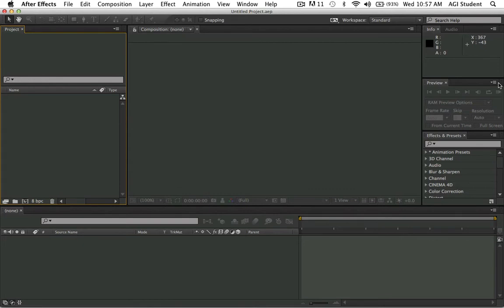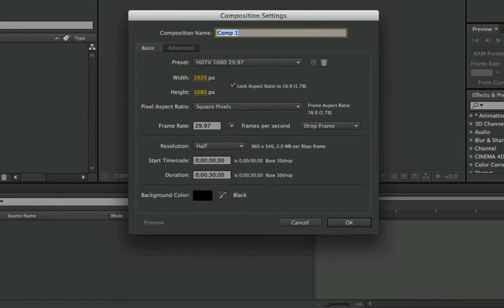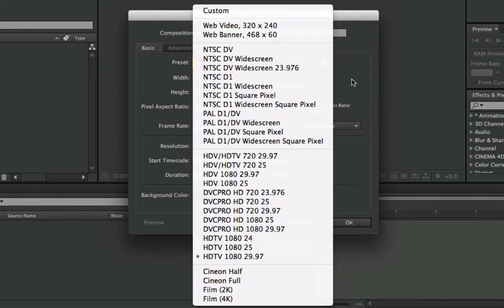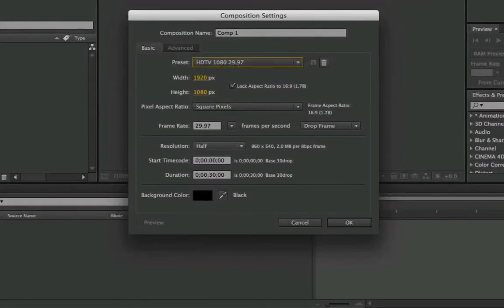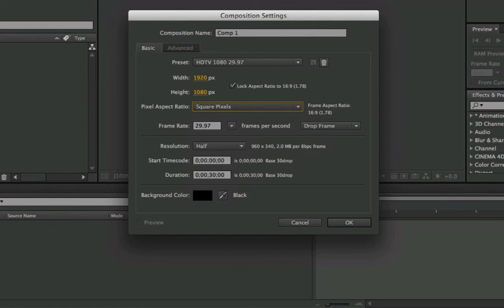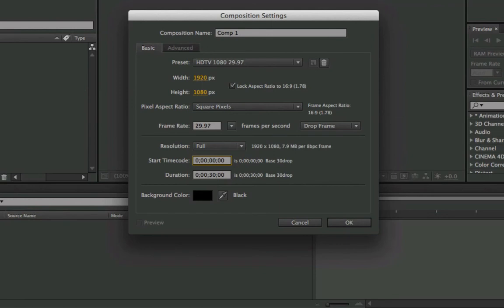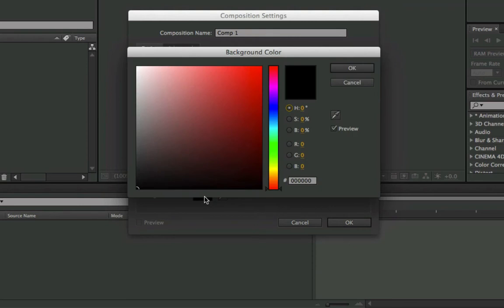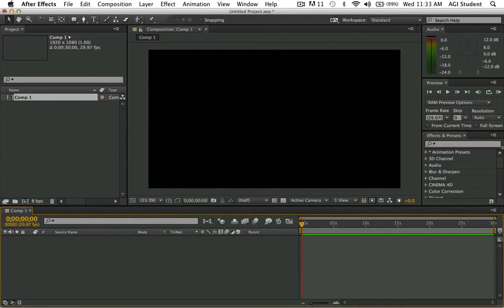After Effects CC: Understanding Motion Graphics | Digital Classroom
In this After Effects CC tutorial, you will learn the basics of what are considered motion graphics and you will get a detailed breakdown of some of the technical settings you will need to understand when working with video. View all lessons in our After Effects CC video series